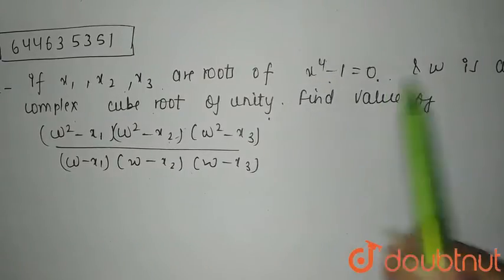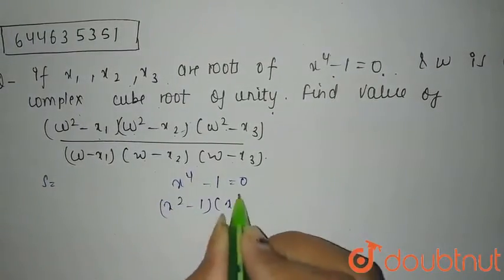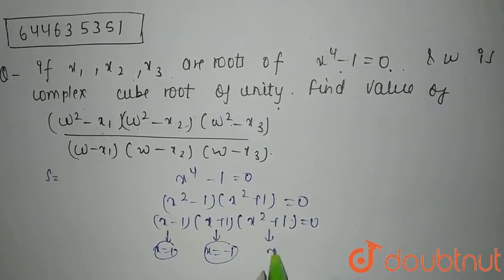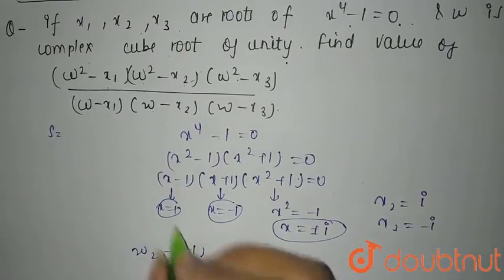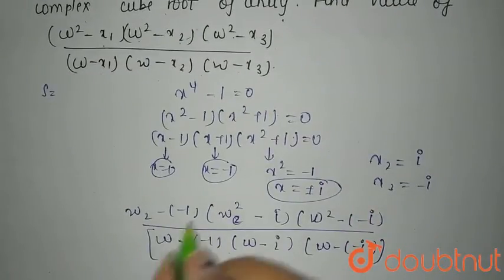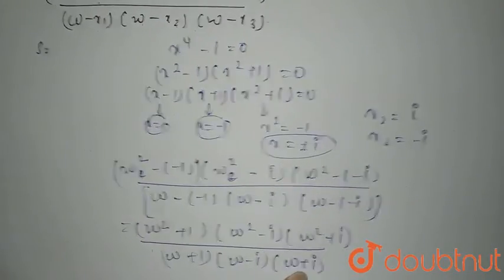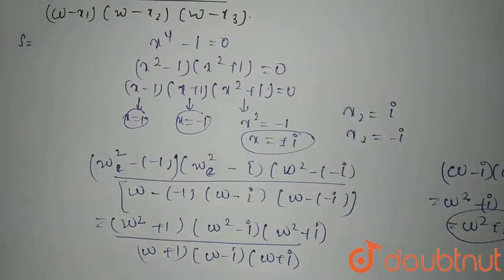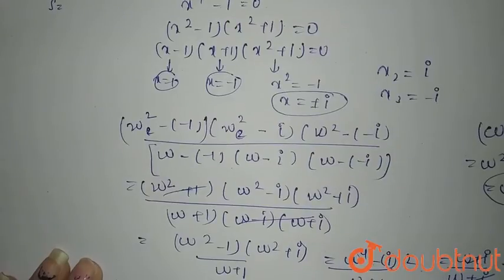If 1,x_(1),x_(2),x_(3) are the roots of x^(4)-1=0andomega is a complex cube root of unity, find ...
If 1,x_(1),x_(2),x_(3) are the roots of x^(4)-1=0andomega is a complex cube root of unity, find the value of ((omega^(2)-x_(1))(omega^(2)-x_(2))(omega^(2)-x_(3)))/((omega-x_(1))(omega-x_(2))(omega-x_(3)))
Class: 12
Subject: MATHS
Chapter: COMPLEX NUMBERS
Board:IIT JEE

👉 Have Any Query? Ask Us.